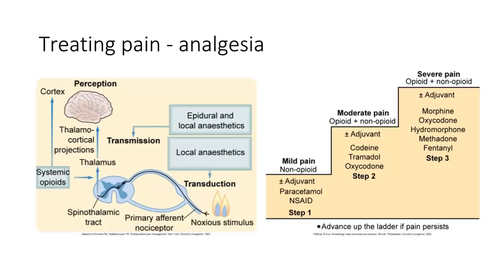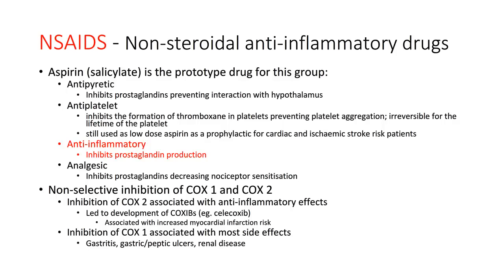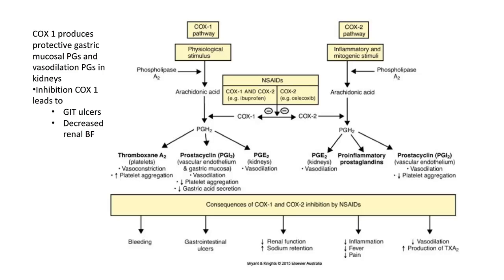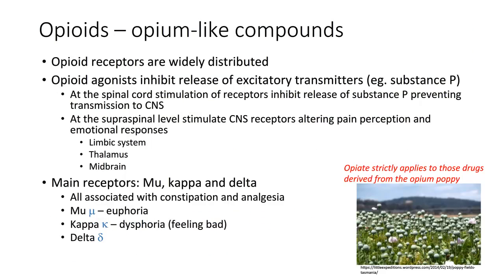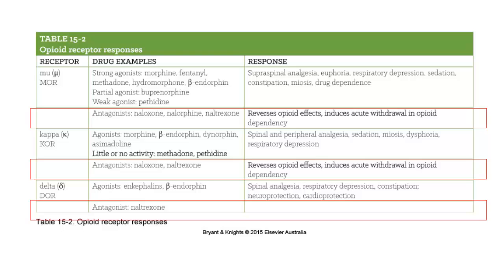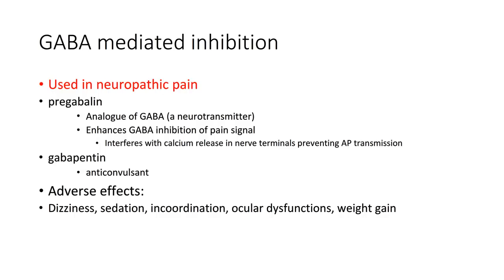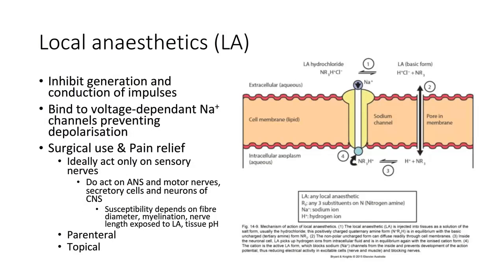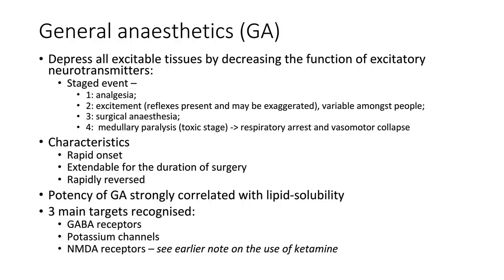analgesia and anti inflammatories L8